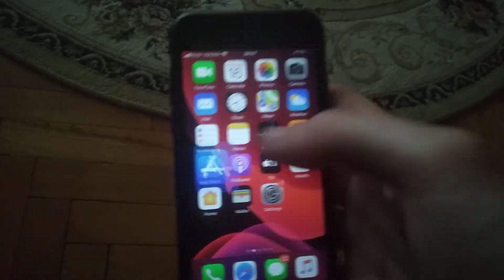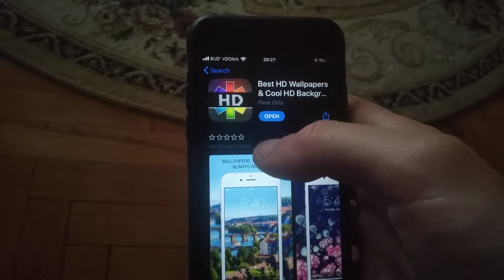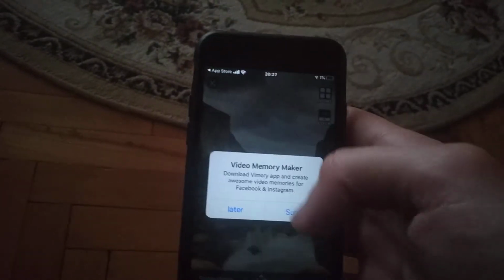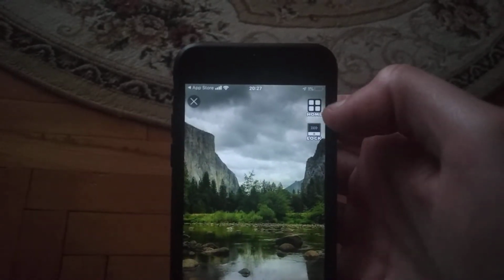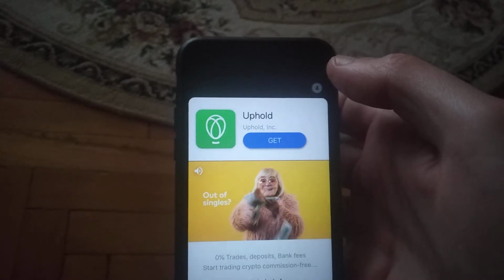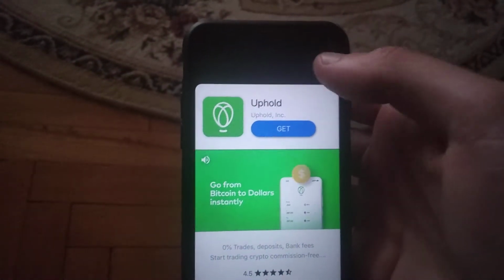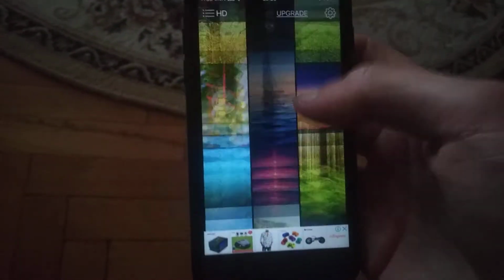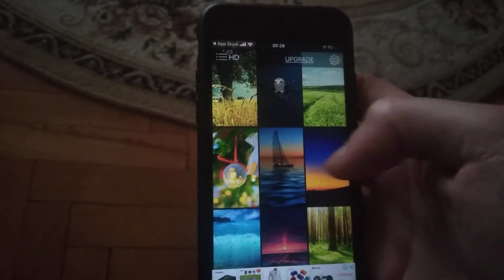How To Use Hd Wallpaper On IPhone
If you don't know How To Use Hd Wallpaper On IPhone, this video is for you.